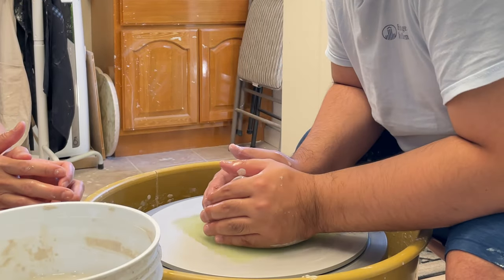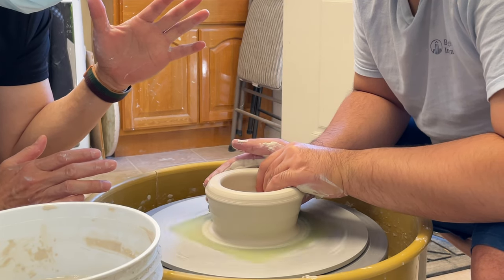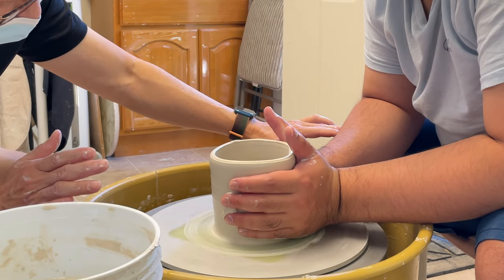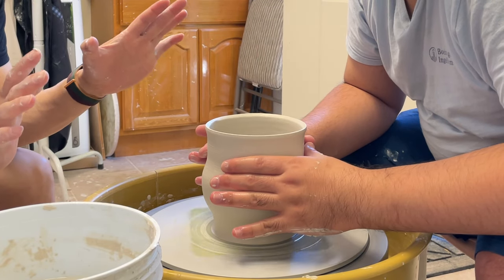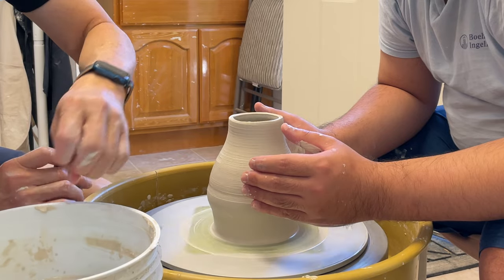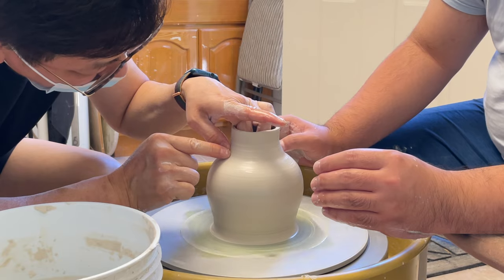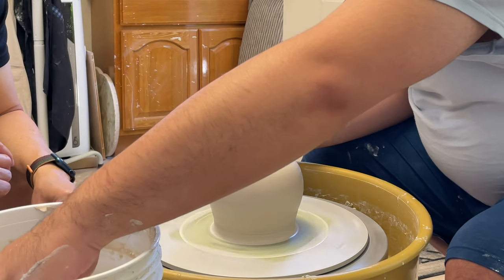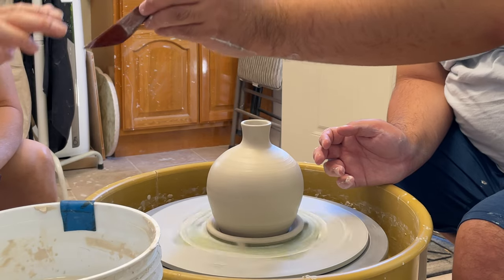677. Hsin-Chuen Lin Teaching, Austin Chen, a Special Needs Student Throwing a Round Bottle 林新春 圓瓶教學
To see or buy my finished work and pottery tools, please visit my Online shops: